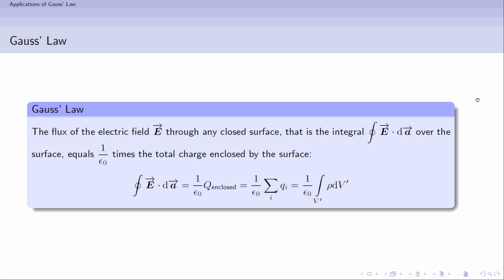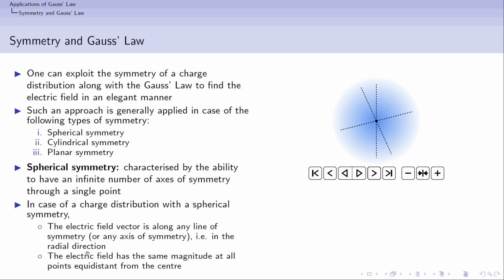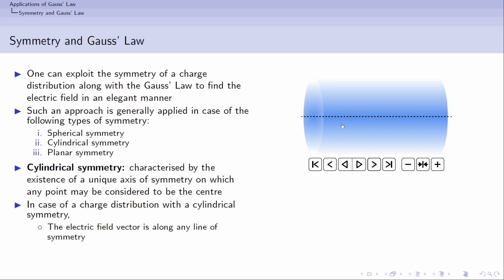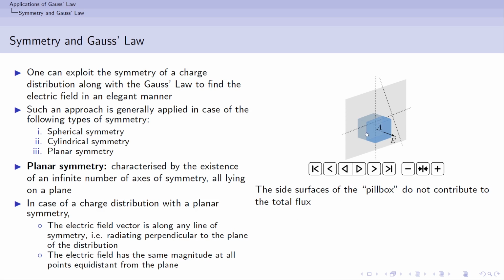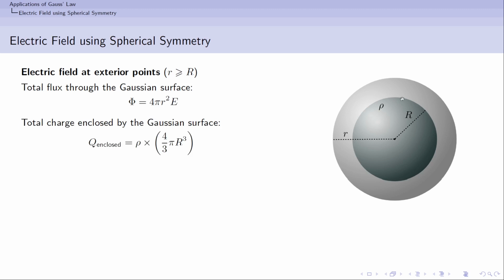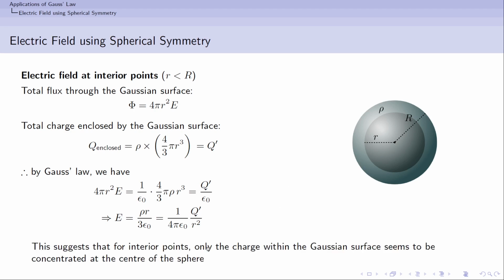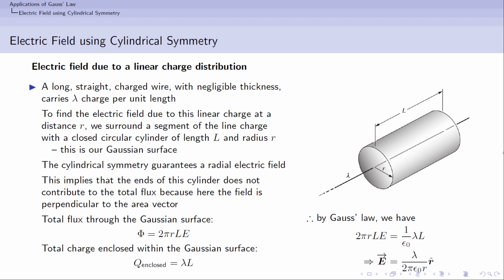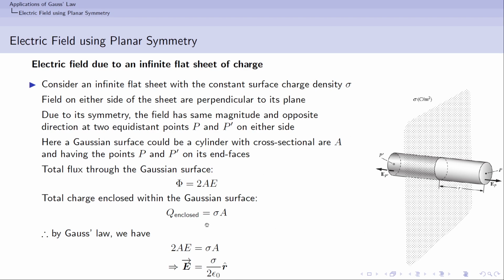Lecture on 25 May 2021 | Applications of Gauss’ Law | Electricity And Magnetism | PSEM0103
Course Name: Electricity And Magnetism
Course Code: PSEM0103
Module: I
Lecture: Applications of Gauss’ Law
Lecture Date: 25 May 2021